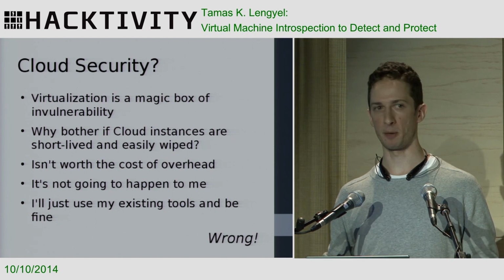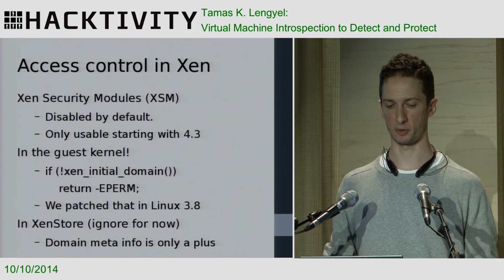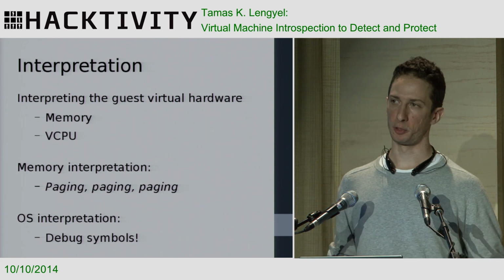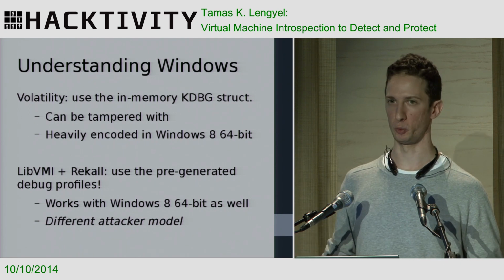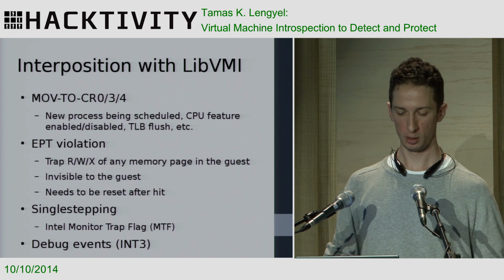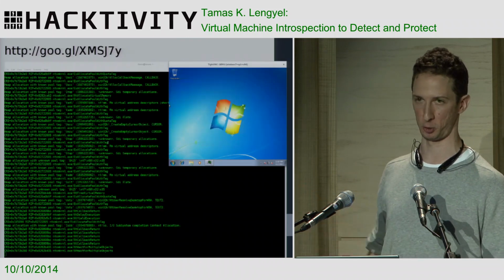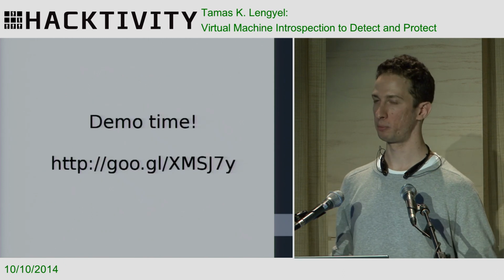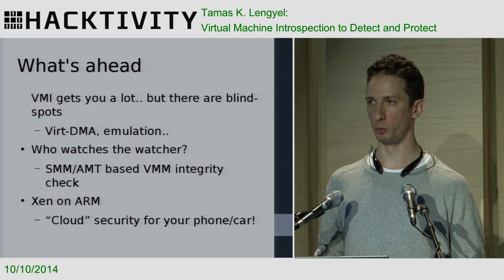Tamas K. Lengyel - Virtual Machine Introspection to Detect and Protect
New methods and approaches for securing cloud environments are becoming increasingly more critical.

As traditional host security strategies are not well integrated into virtual environments. For example, antivirus scans are a critical component of layered defense-in-depth, but in the cloud they rapidly exhaust available CPU and memory. The cloud environment nevertheless offers a unique opportunity: the ability to peer into a running operating system from an outside perspective, known as virtual machine introspection (VMI). More interestingly, it is also possible to alter the behavior of the virtualized components to help protect virtual systems in real-time. In this talk we will explore the open-source LibVMI library which over the last year, as part of the DARPA Cyber Fast Track program, has been significantly extended to ease the process of developing cloud security solutions.